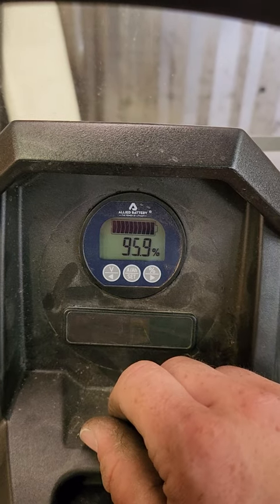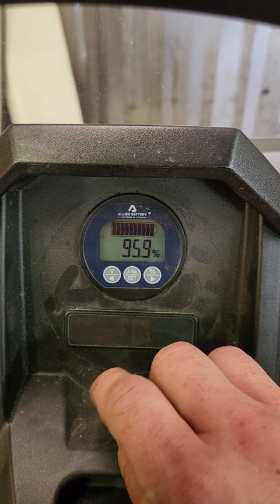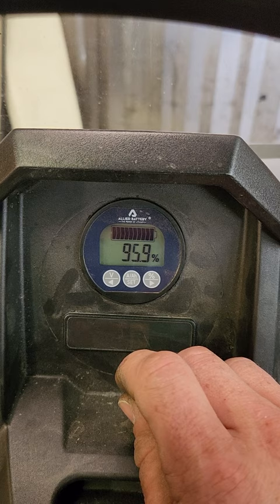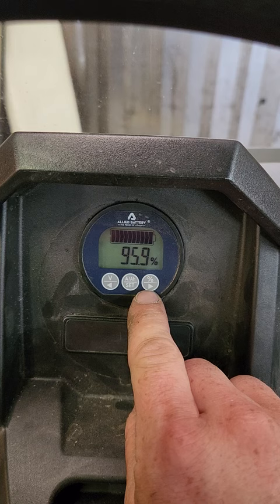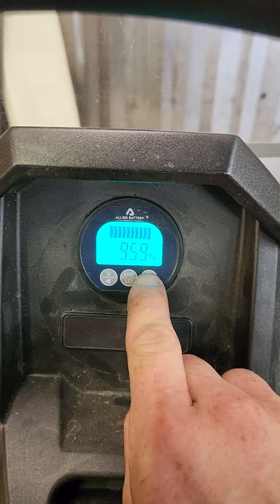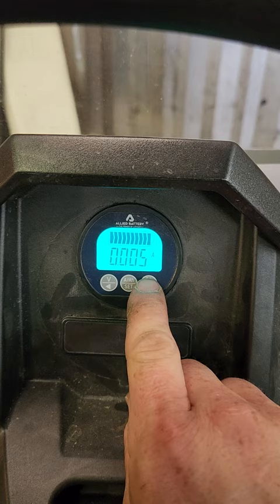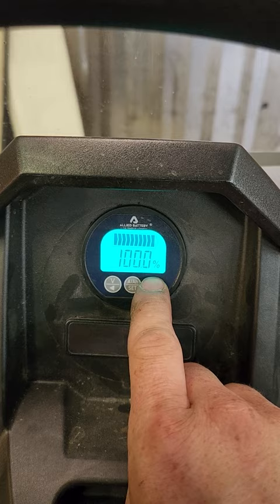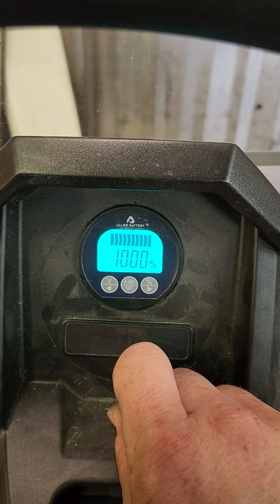How to reset Allied battery guage after a full charge.